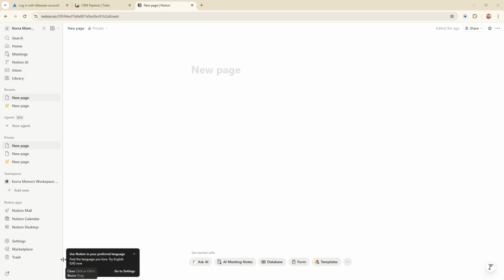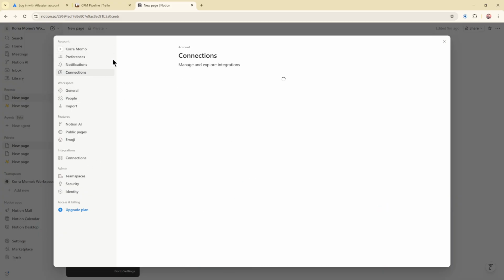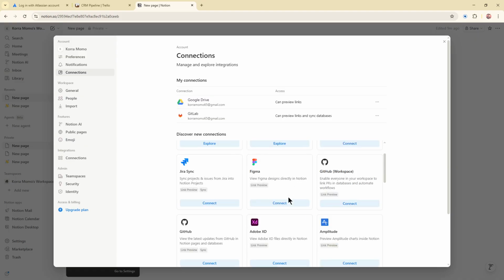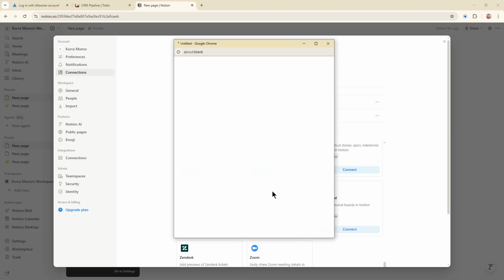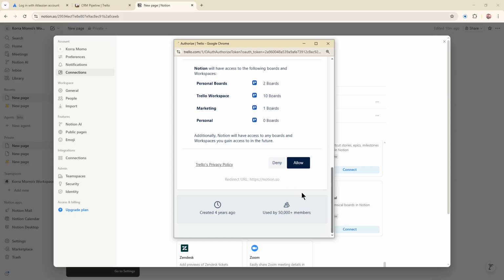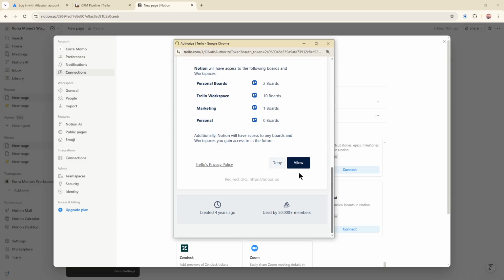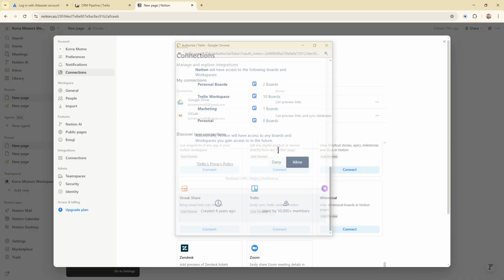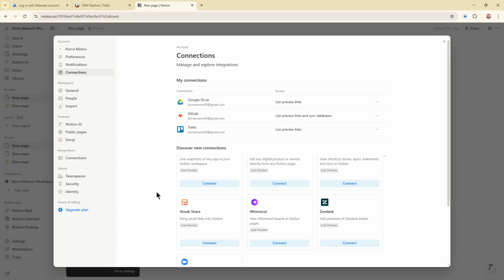How to Connect Trello to Notion (2026 Working Method)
Connect Trello to Notion in just a few steps and keep your workspace integrations organized. In this tutorial, you’ll learn how to find the Trello integration in Notion, authorize access, and confirm the connection is active.

✅ How to connect Trello to Notion from the Connections section
✅ How to find the Trello integration using Notion search
✅ How to authorize Trello login and allow permissions in Notion
✅ How to confirm your Trello account is successfully connected
✅ How to fix Trello connection not showing in Notion right away

Which Trello and Notion workflows are you hoping to simplify after connecting your accounts?

how to connect Trello to Notion, Notion Trello integration tutorial, connect Trello account to Notion workspace, how to authorize Trello in Notion, Notion connections setup guide, Trello permissions in Notion, fix Trello not connecting to Notion, how to link Trello boards to Notion, Notion integrations for productivity, Trello Notion setup 2026, connect apps in Notion 2026